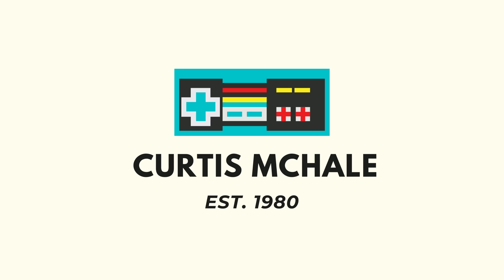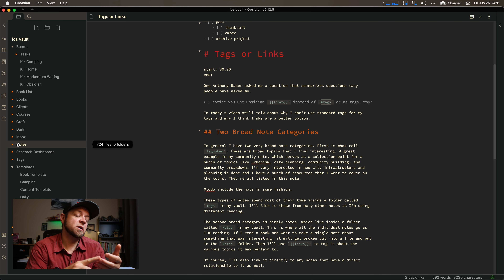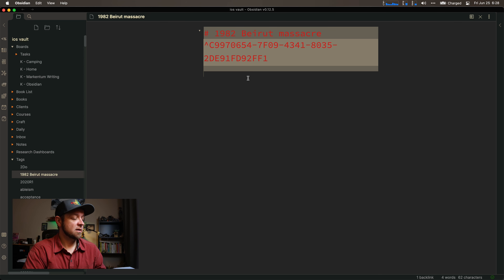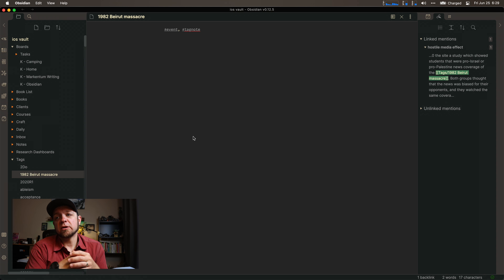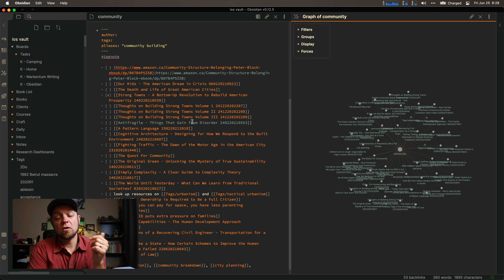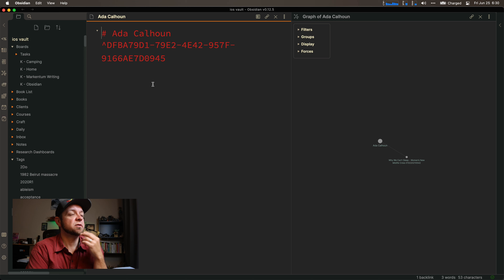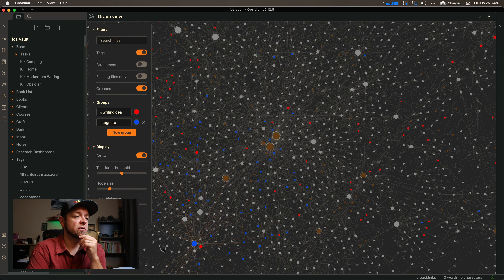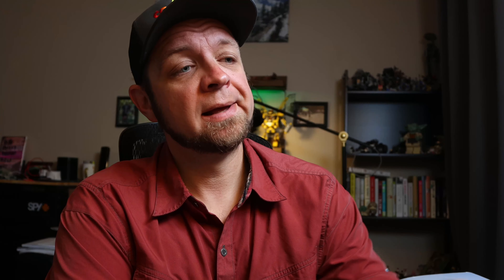Obsidian Tagnotes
Should you be using tags or [[links]] in your Obsidian vault?

## Links

## Courses

## My Gear